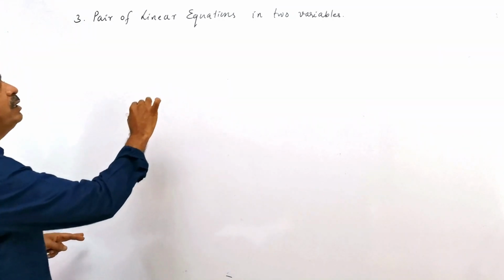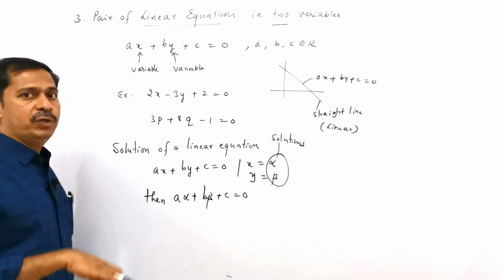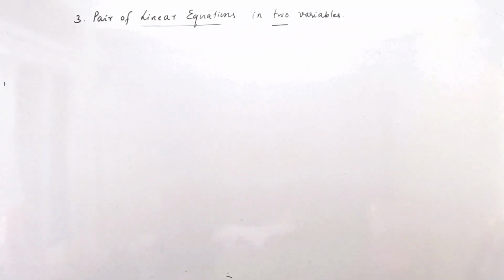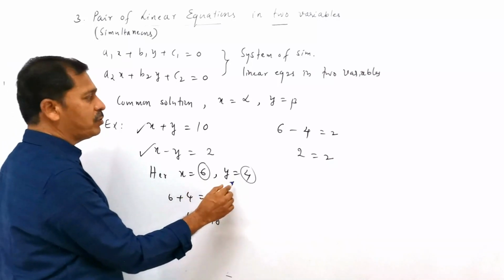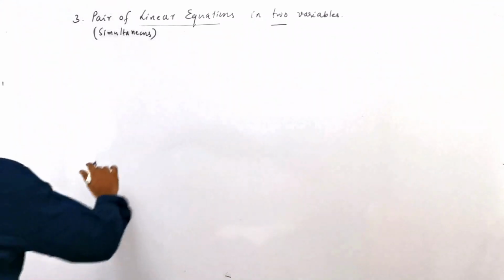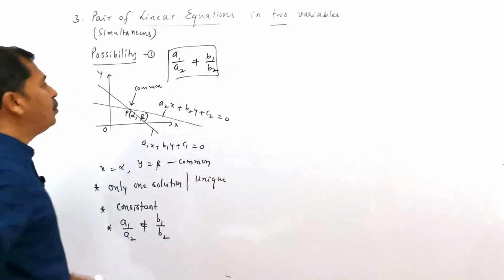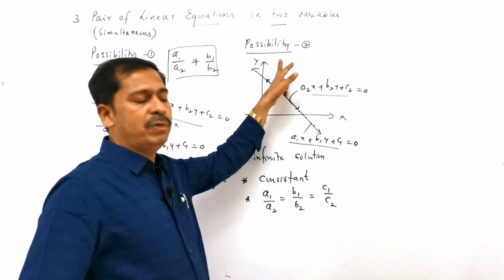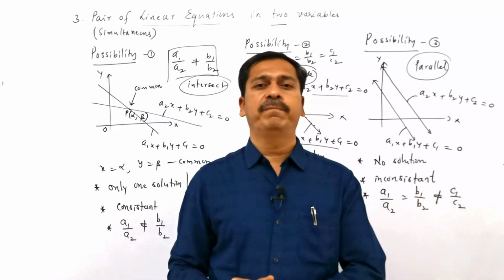X Maths EM/ Simultaneous Linear Equations in 2 variables /Part-1/Kotre Sir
This Video covers all the theory necessary for this chapter.